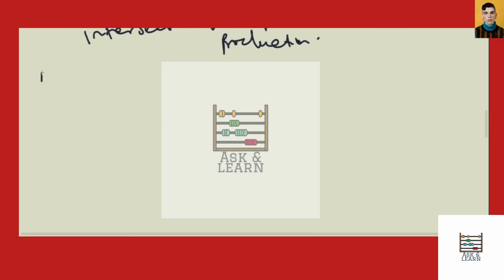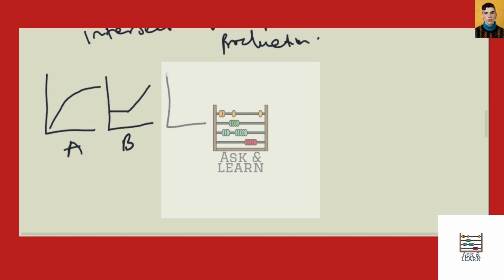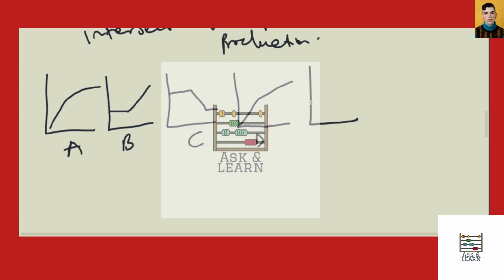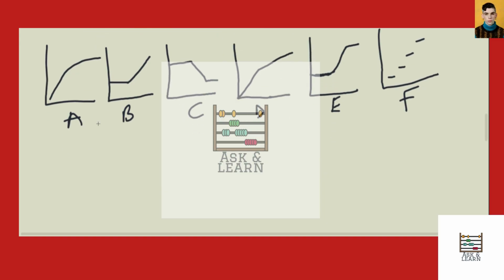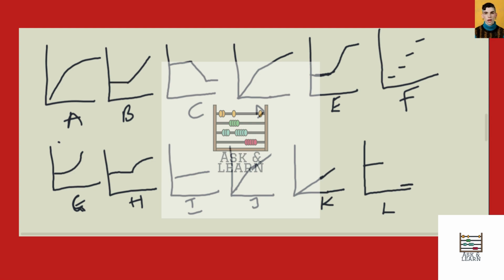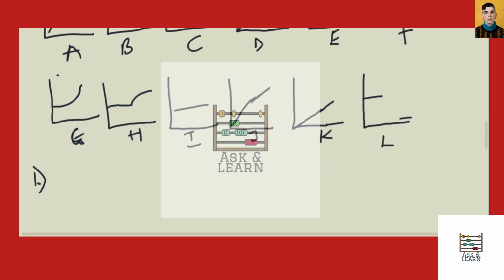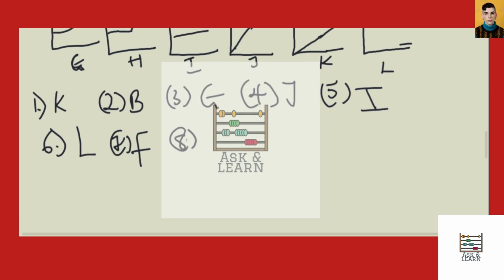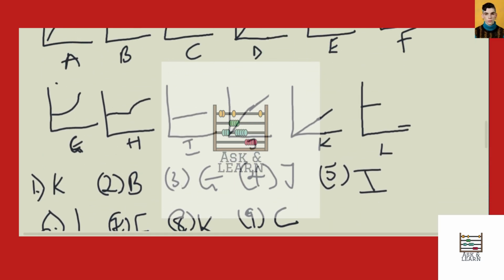[Account] The following data refer to Clear Panes, a division of Global Corporation. Clear Panes mak